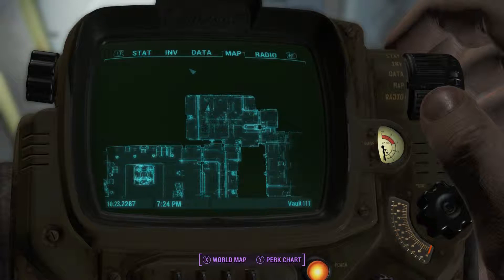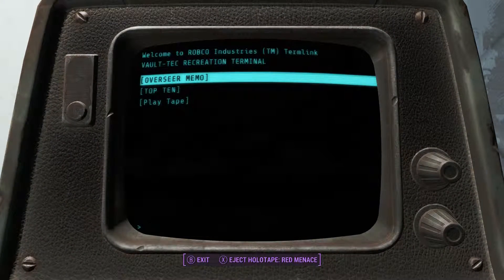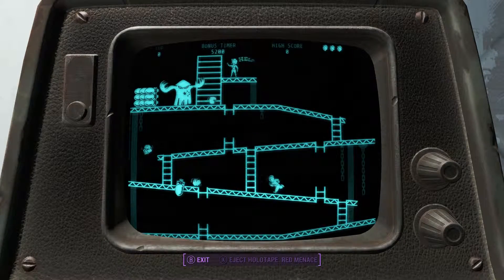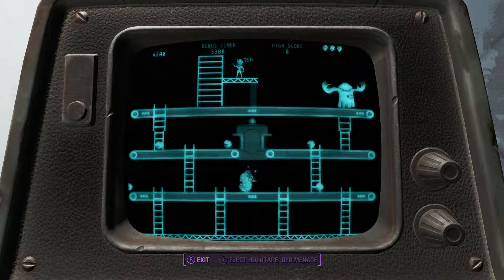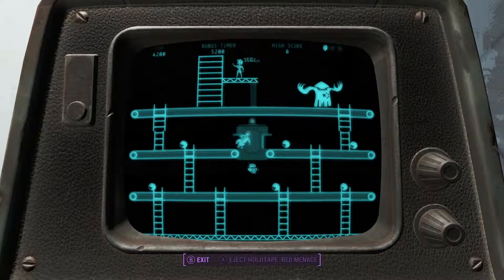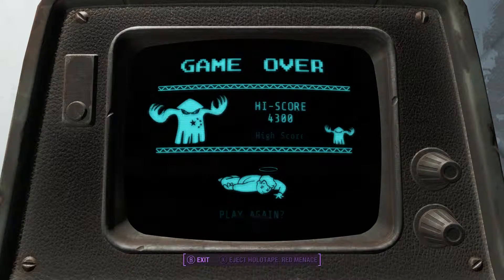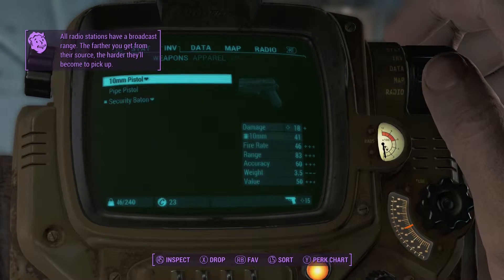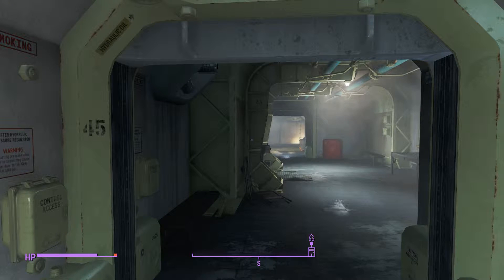Fallout 4: First PipBoy Mini Game (Red Menace)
This is how to get the first playable Mini Game in Fallout 4!